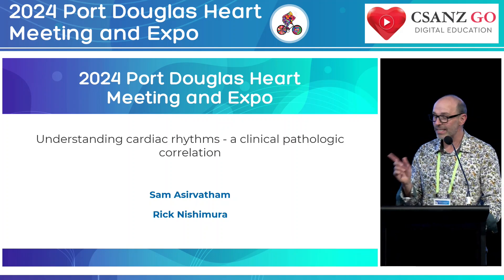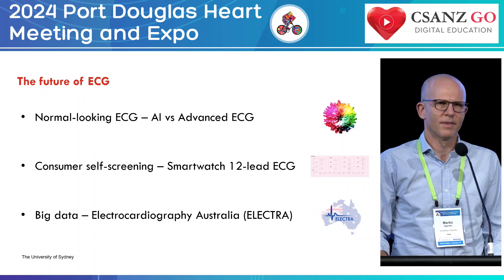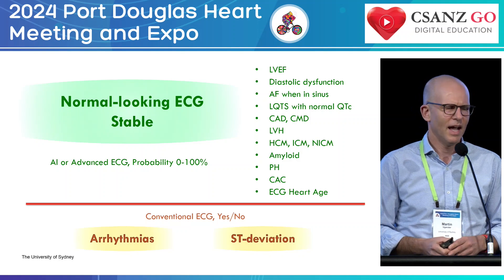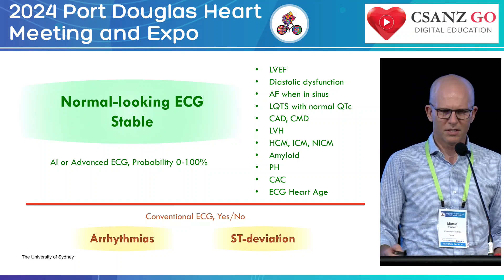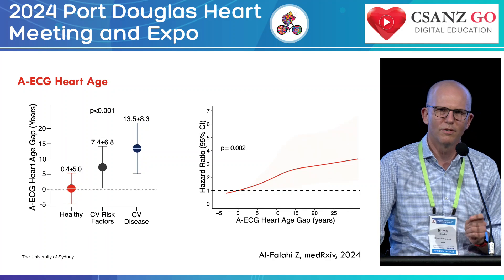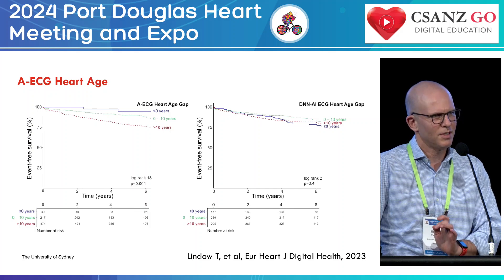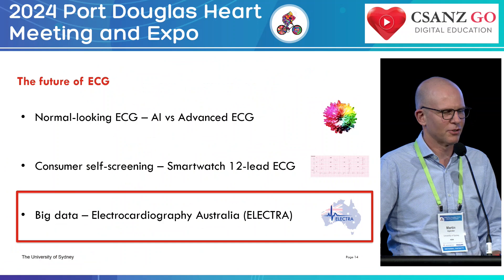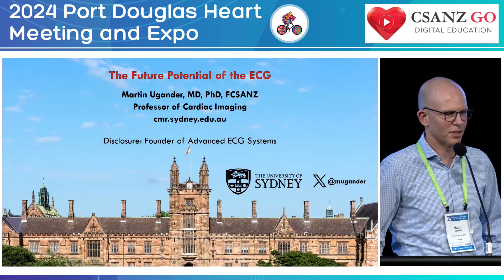Martin Ugander - The future potential of the ECG, Port Douglas Heart meeting 2024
Recorded June 7, 2024, at the Port Douglas Heart Meeting in Port Douglas, Australia.

The presentation topics include:
- Advanced ECG vs Artificial intelligence (AI) ECG
- Smartwatch 12-lead ECG
- Electrocardiography Australia (ELECTRA)

The speaker is Professor Martin Ugander, MD, PhD, from the University of Sydney.